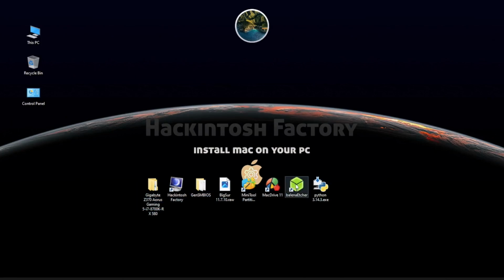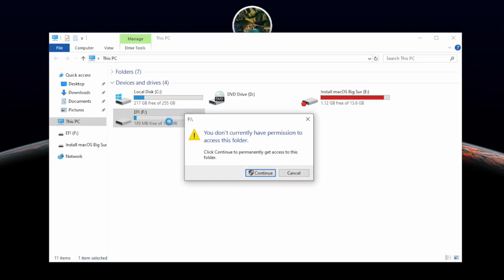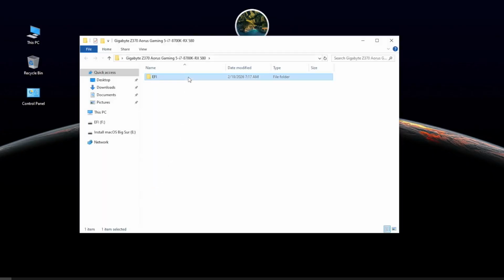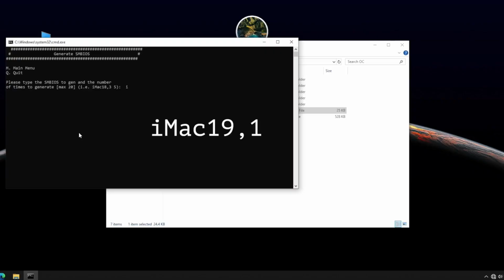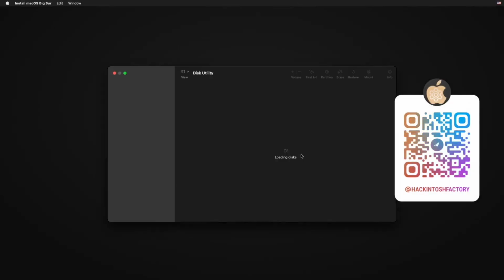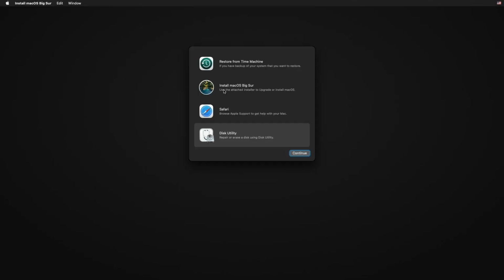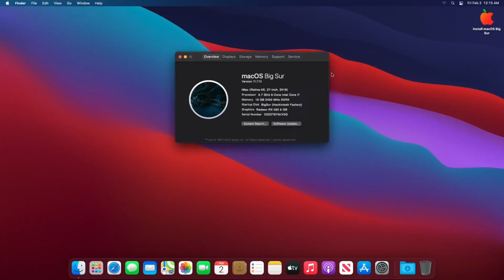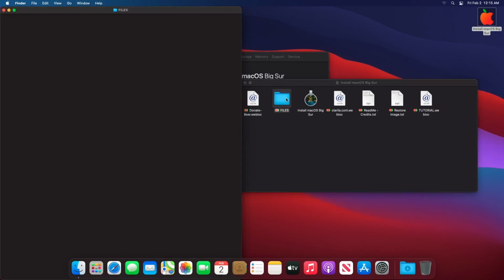Hackintosh Gigabyte Z370 Aorus Gaming 5 - Intel Core i7 8700K - AMD RX 580 | Free EFI BigSur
Gigabyte Z370 Aorus Gaming 5 Motherboard

General settings for Gigabyte Motherboards:
 • Fast Boot: Disabled
 • VT-d: Disabled
 • Storage Boot Operation Control: UEFI (required)
 • XHCI Hand-off: Enabled (required)
 • CSM Support: Disabled (if any)
 • Windows 8 Features: Other OS (if applicable)
 • Security Device Support: Disabled
 • Network Stack: Disabled
 • Legacy USB Support: Auto
 • LAN PXE Boot Option ROM: Disabled